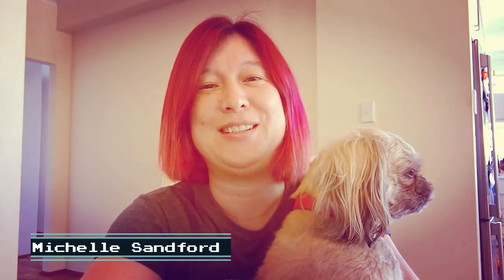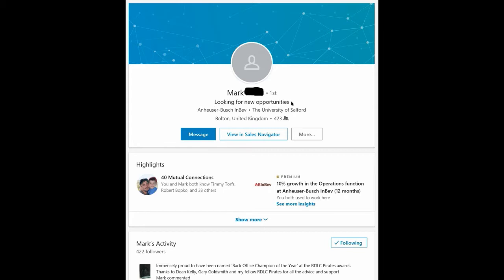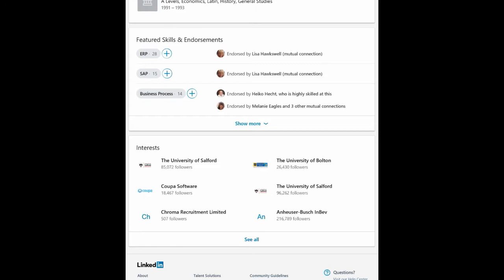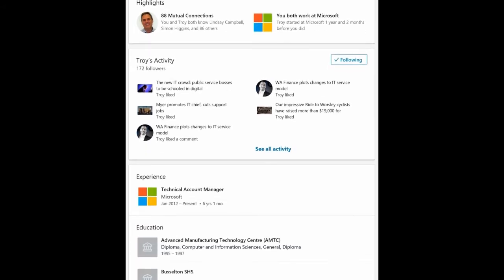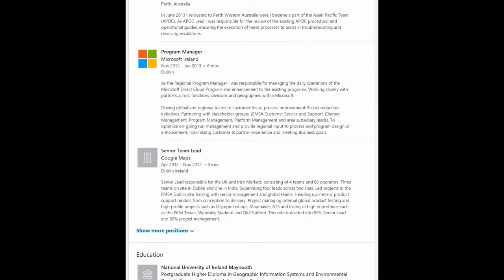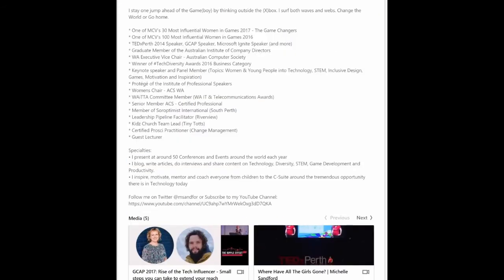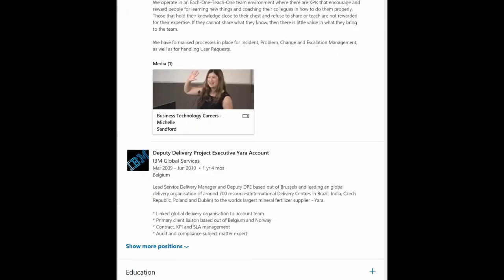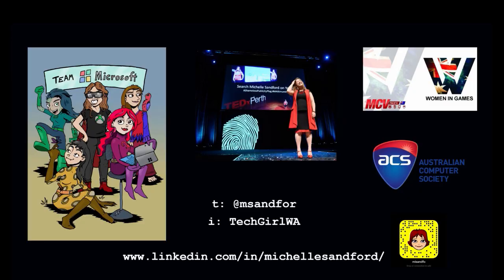Improve Your LinkedIn Profile in a few easy steps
Michelle Sandford is the #1 Social Seller for Microsoft in the world with an SSI score of 94. She will share the first steps to making your profile more useful to you.